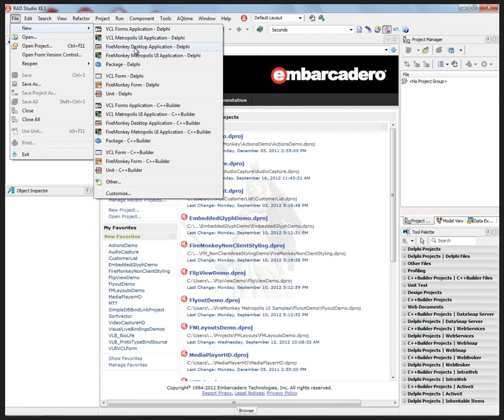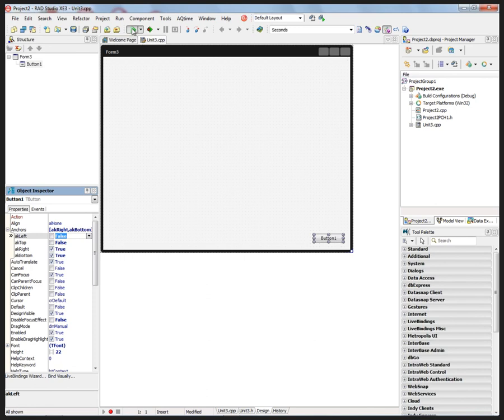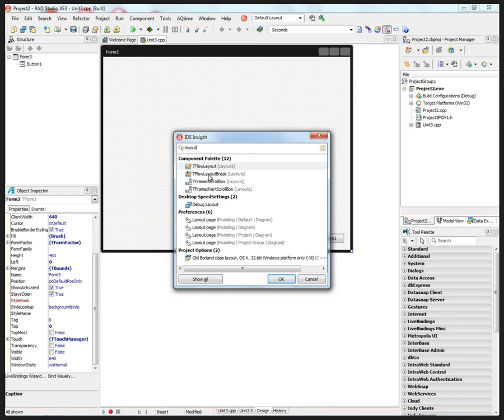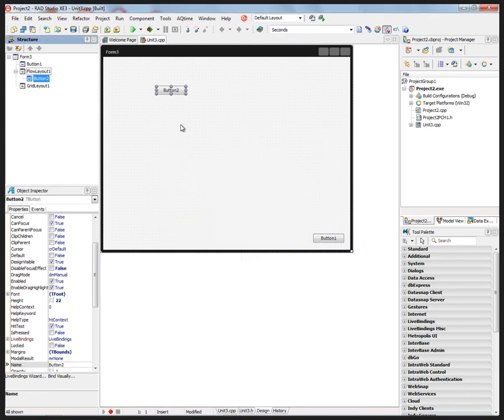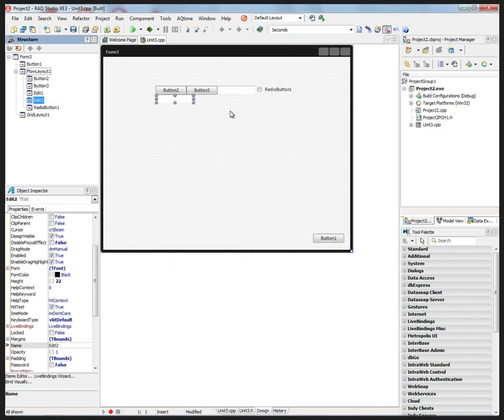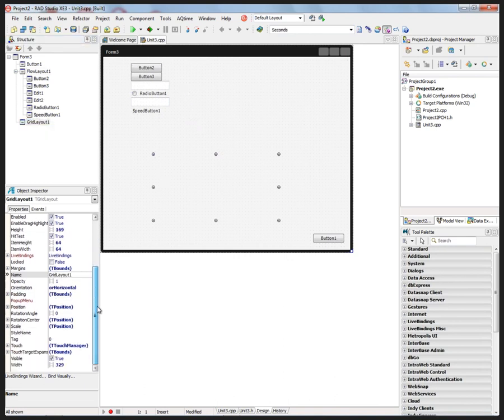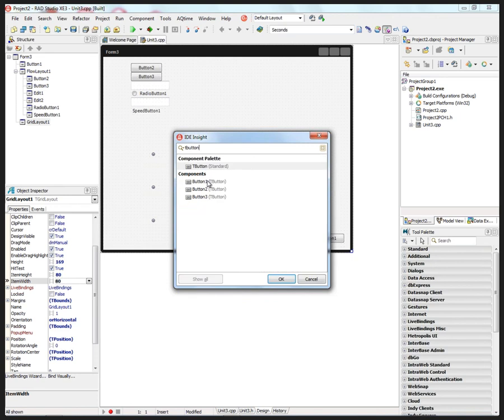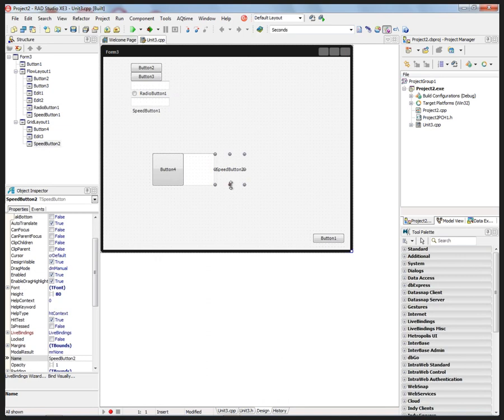FireMonkey 2 Anchors, FlowLayout and GridLayout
This RAD Studio XE3 quick video shows you how to use the new FireMonkey 2 (FM2) Anchors property and the new FlowLayout and GridLayout components in your Windows and Mac applications using the FireMonkey 2.

To give you more flexibility in your user interface designs, the Anchors property (previously only in VCL) is now available for your FireMonkey visual controls Also new in FM2 are the TFlowLayout and TGridLayout components. These new FM2 capabilities work in developing Windows and Mac applications.